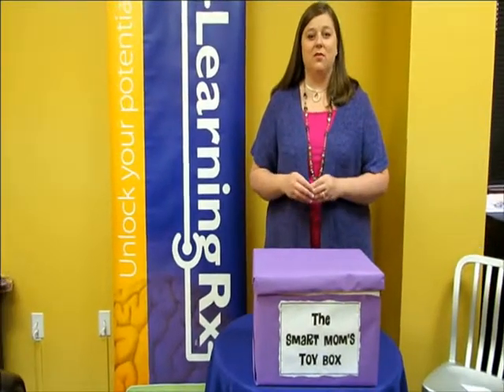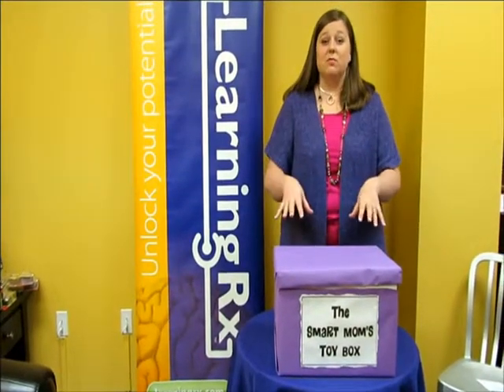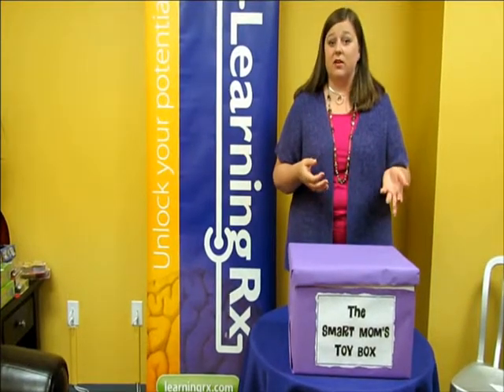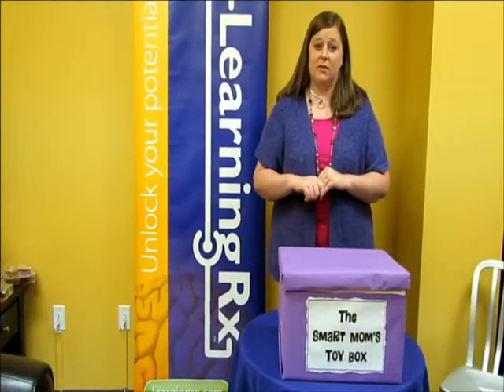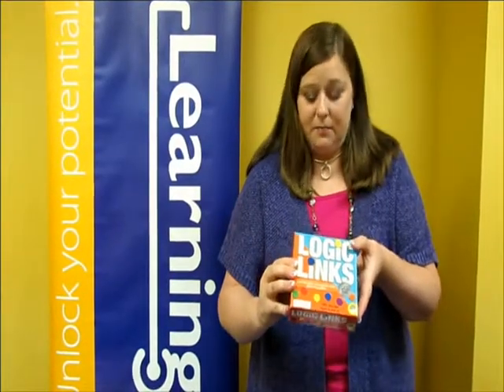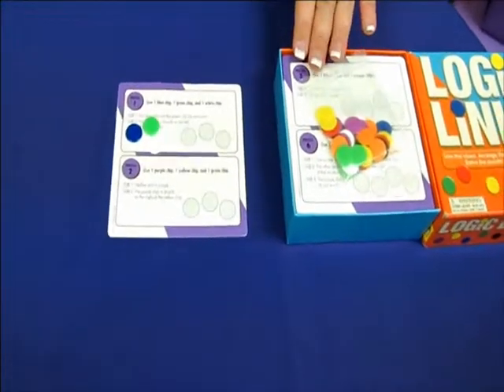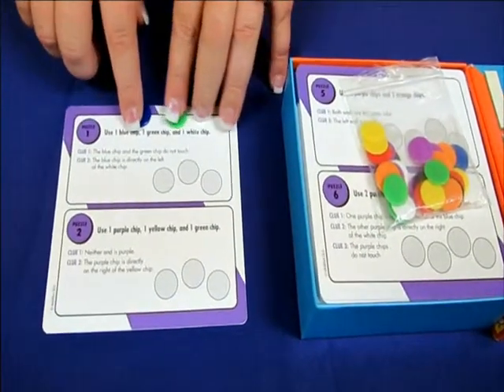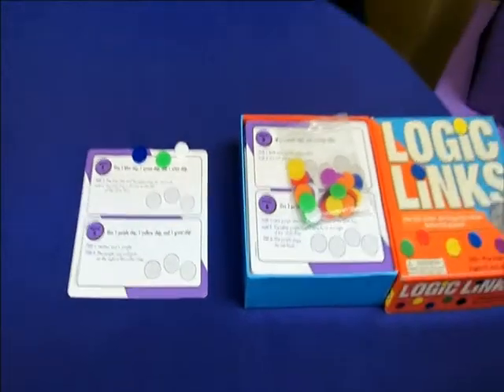Logic Links Smart Moms Toy Box| LearningRx The Woodlands Texas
In our Smart Moms Toy Box today we have the game Logic Links.   Logic Links requires you to think sideways, backwards, right to left and up and down as you read the clues that lead you to the one and only correct answer.   It helps your child build thinking skills as they reason out sequencing puzzles.  If you are interested in more games to help build your child's cognitive skills, you can check out our facebook for more information.